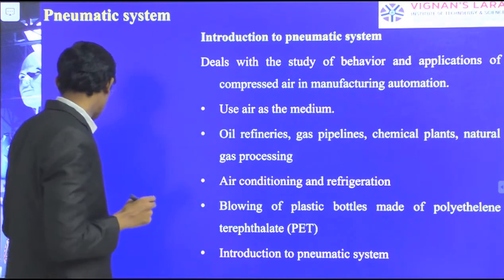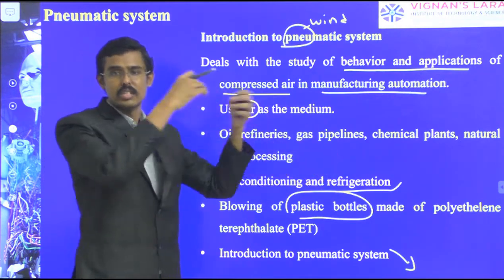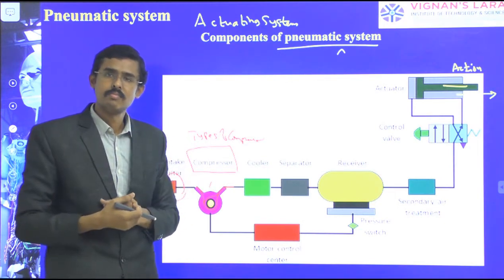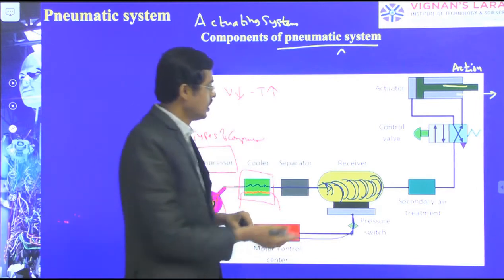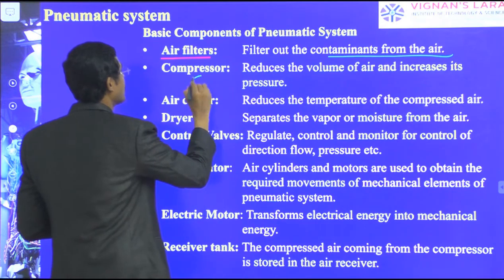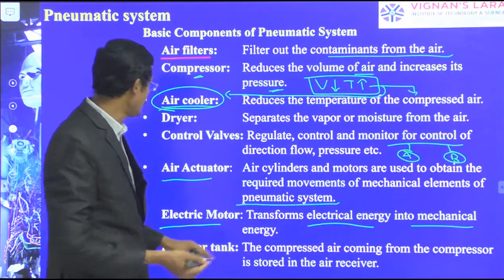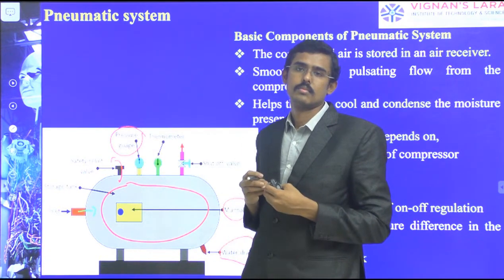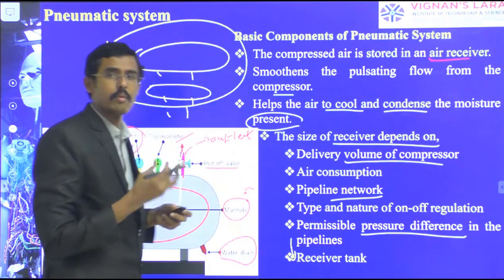Mechatronics-Unit 3: Class 7-JNTUK-Components of Pneumatic Systems: Filter-Compressor-Cooler-Dryer